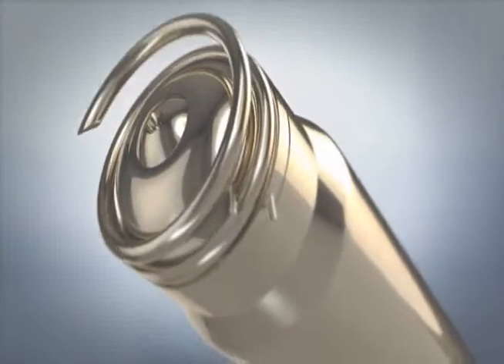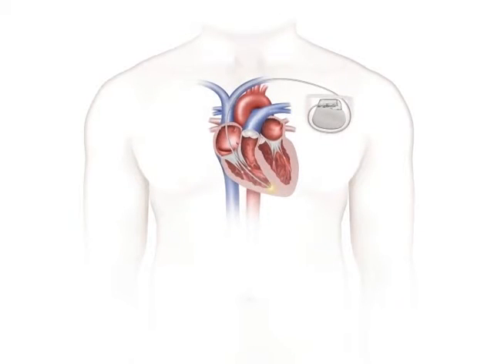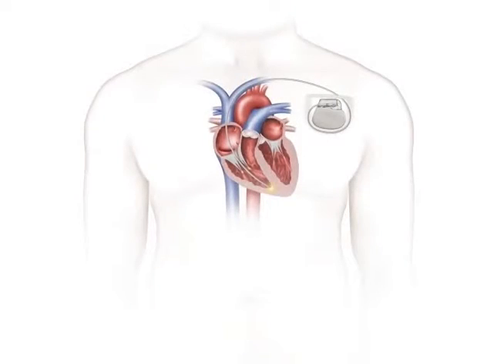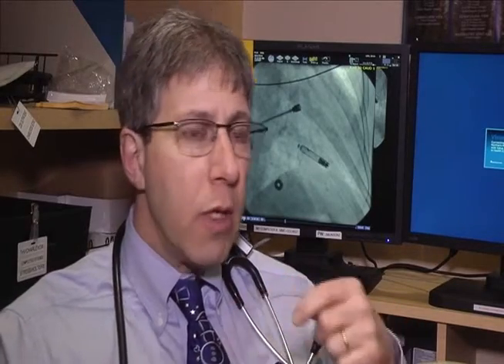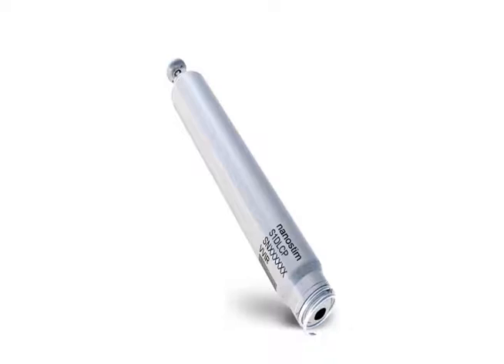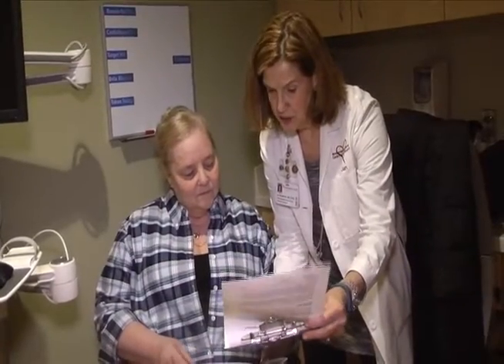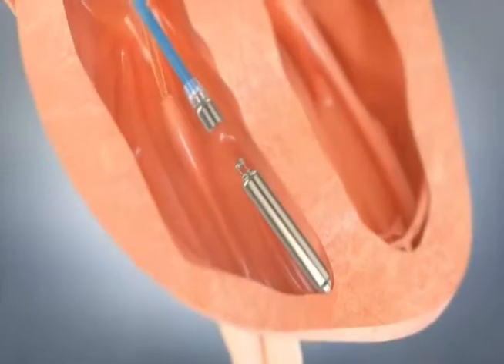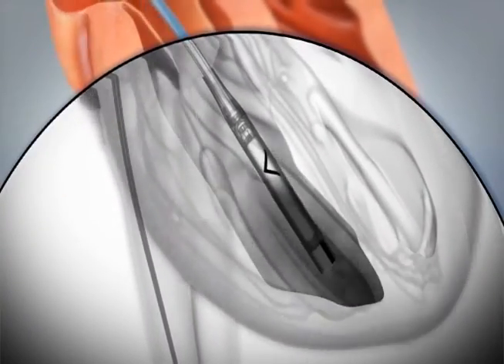Your Health Matters: Leadless Pacemaker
Munson Medical Center cardiologists discuss the benefits of the leadless pace maker, a new technology that's changing the face of cardiac care and treatment.